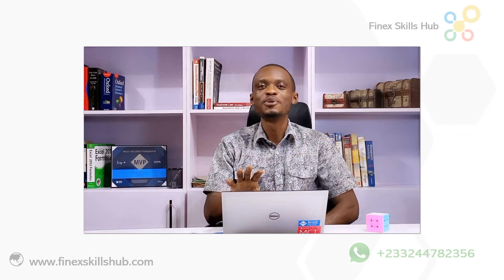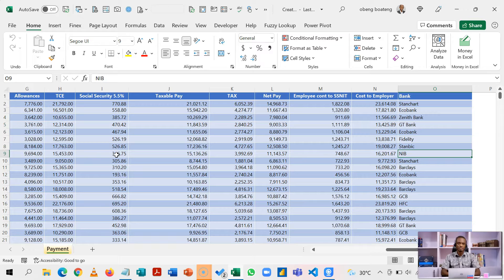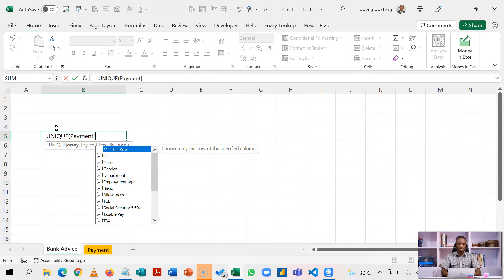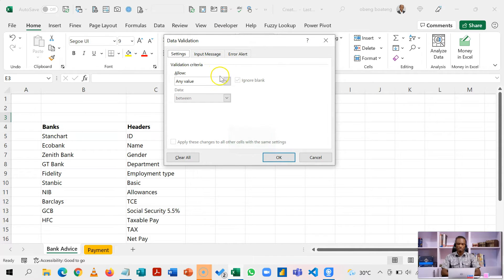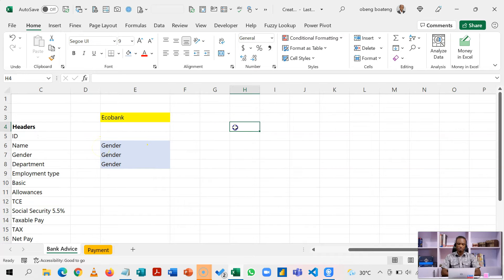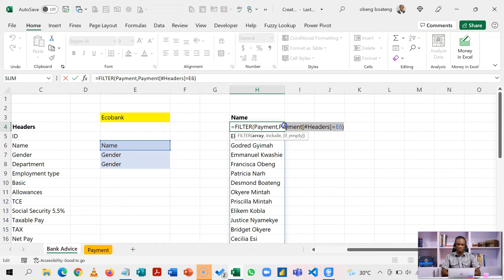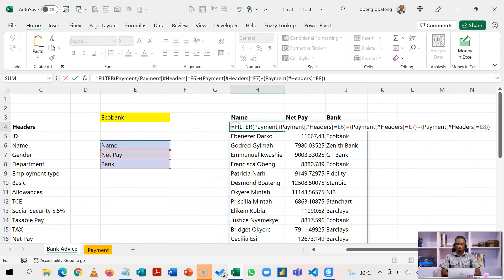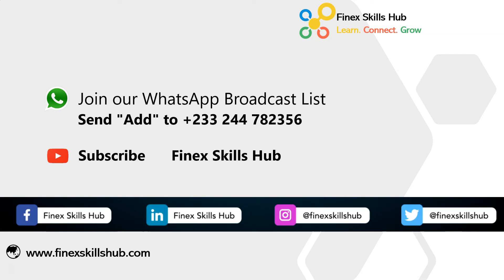Create a dynamic report with Excel's new functions (UNIQUE, FILTER, TRANSPOSE) - Bernard Boateng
In this short video, we will make use of the new dynamic array functions (UNIQUE, FILTER and TRANSPOSE) in Microsoft Excel to create a dynamic report.